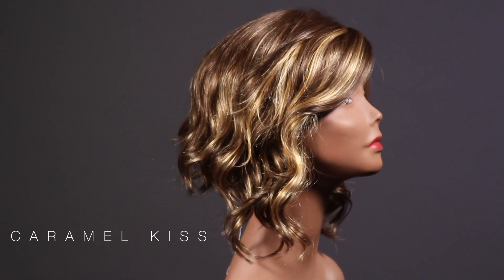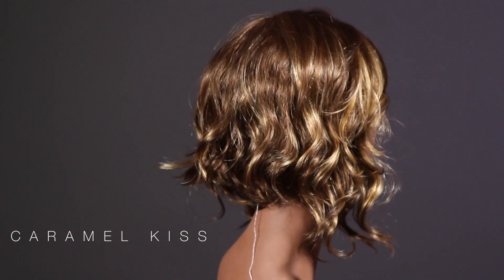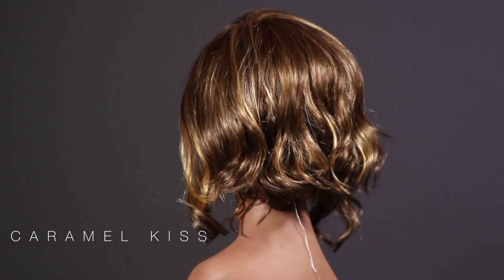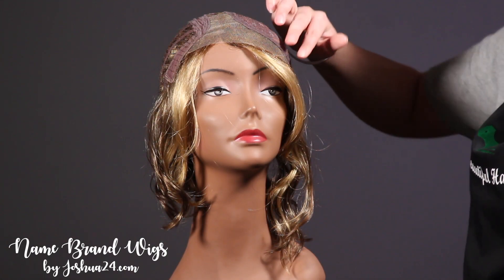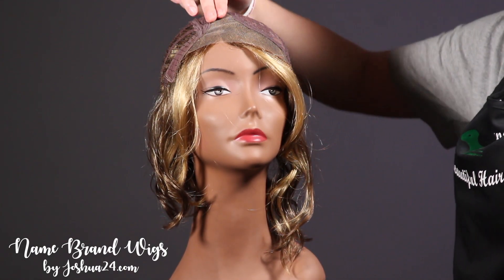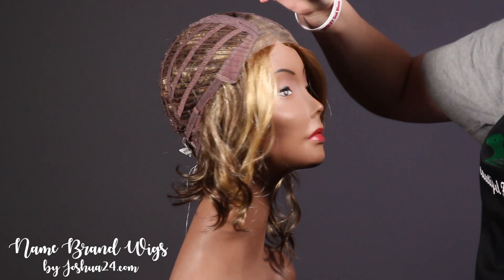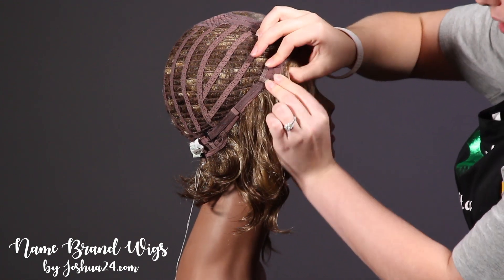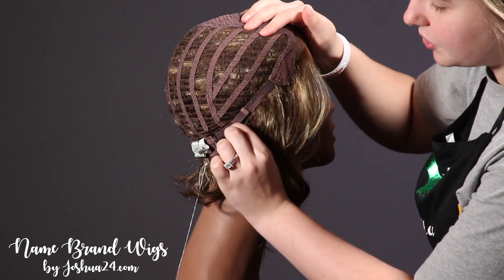Autumn by Estetica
Wig Features: Front Lace Line with Lace Part
Angled, Layered Bob with Loose Curls.